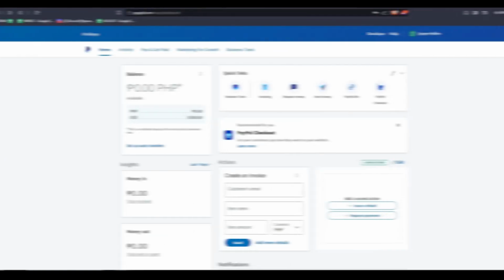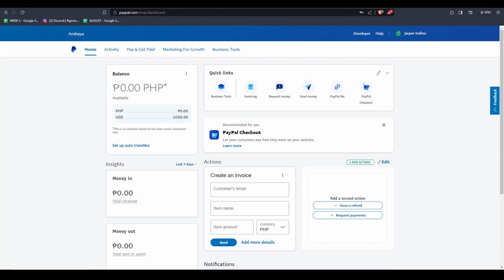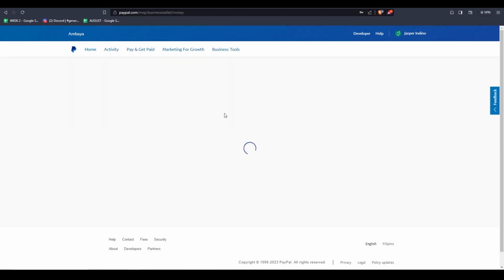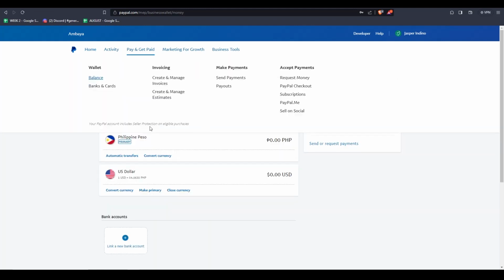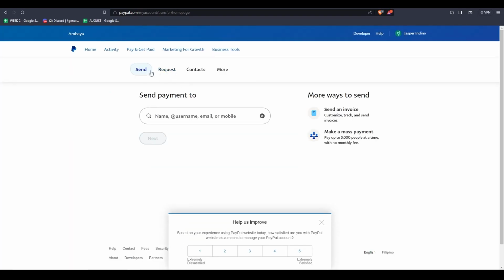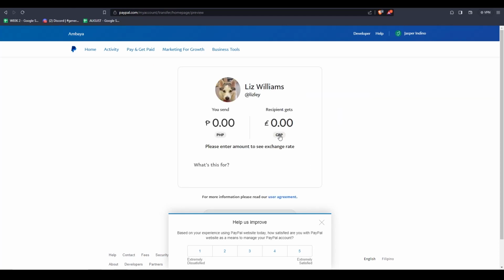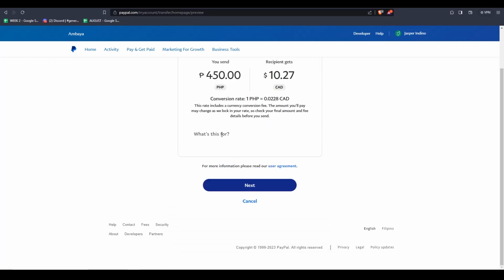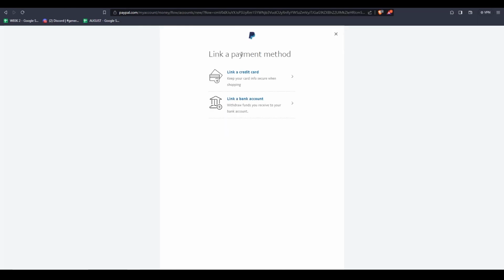How To Send Money With Paypal Internationally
In this comprehensive tutorial, we'll guide you through the step-by-step process of sending money to anyone across the globe using PayPal's secure and efficient platform.

Sending money internationally has never been easier. Discover how to:

-Link your bank account or credit card for seamless transfers.
-Navigate the user-friendly interface to initiate payments.
-Choose between different currencies and payment methods.

With PayPal, you can confidently send funds to friends, family, or business partners internationally, ensuring that your transactions are safe and reliable.

If you're looking for a hassle-free way to send money worldwide, PayPal is your go-to solution.